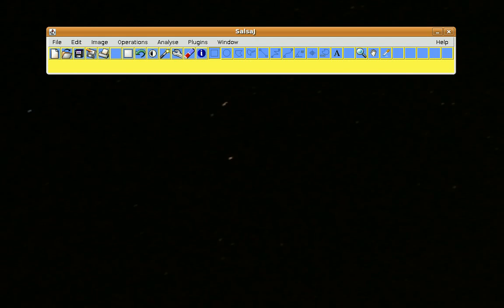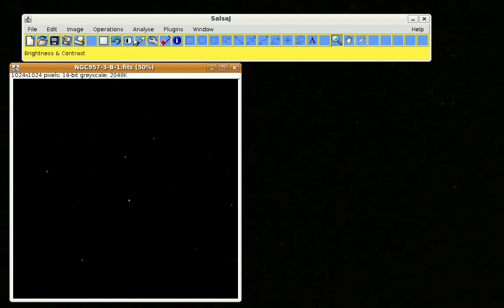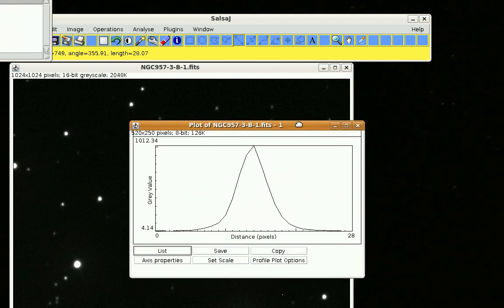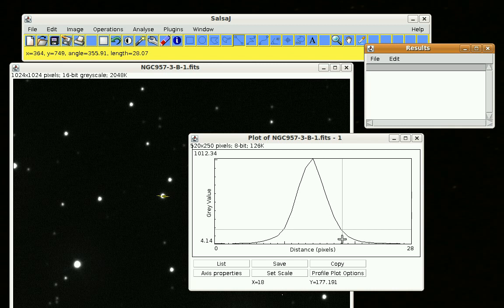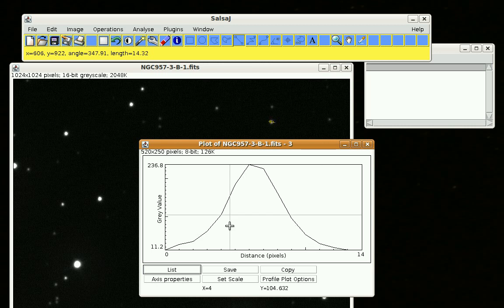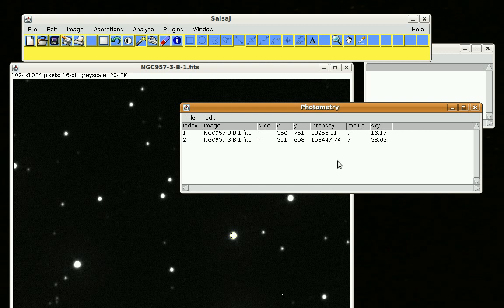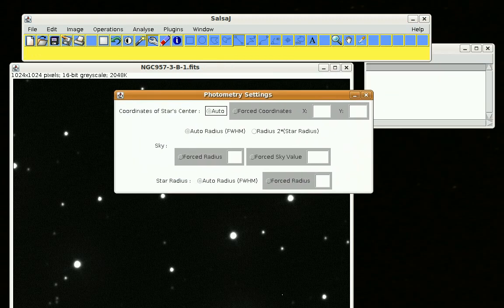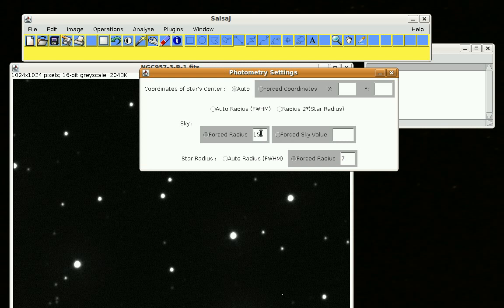How to choose a radius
How to choose a radius to use for photometry with SalsaJ.